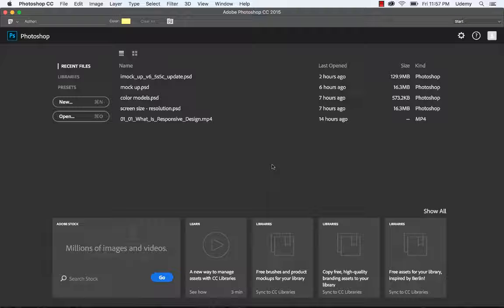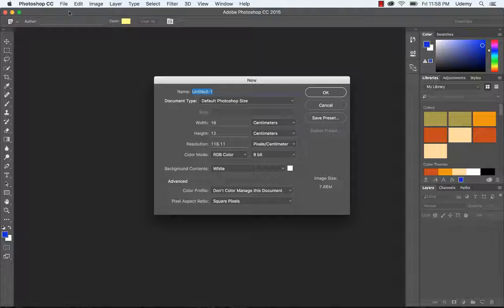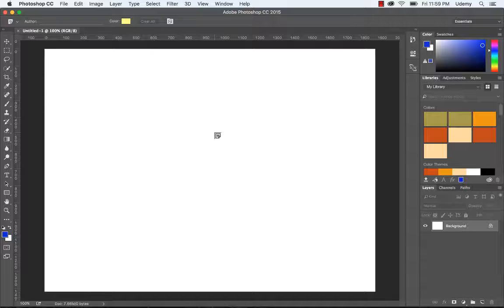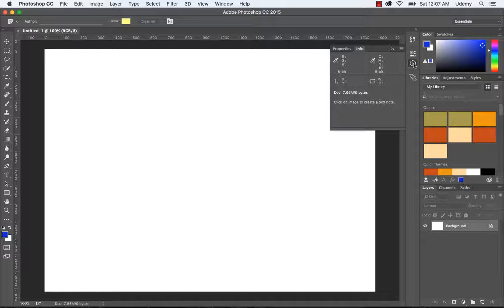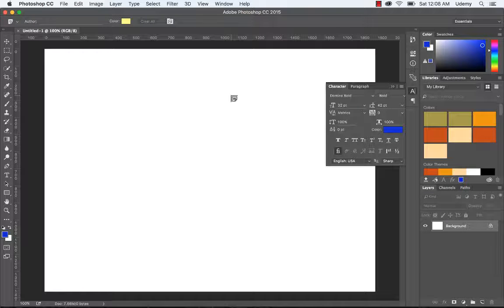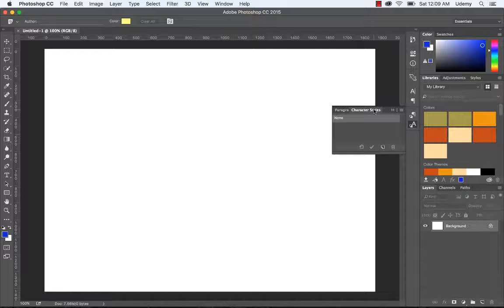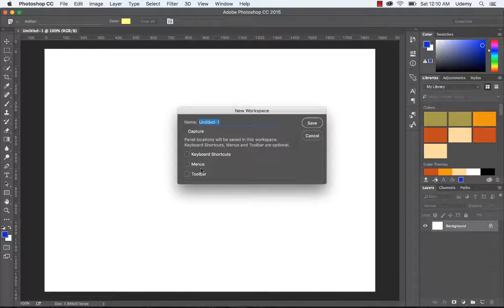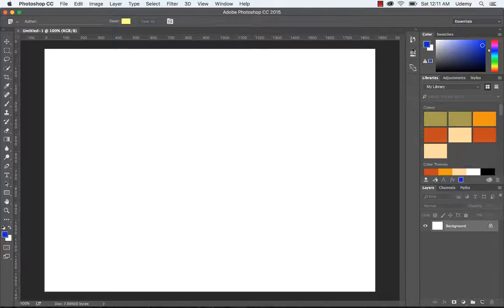Arranging The Workspace